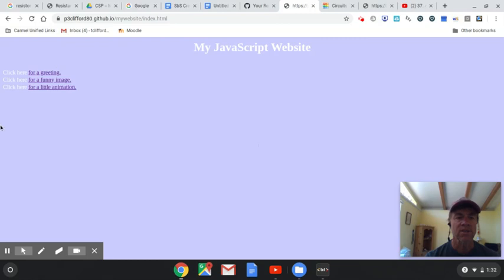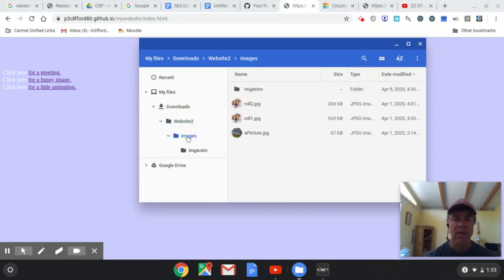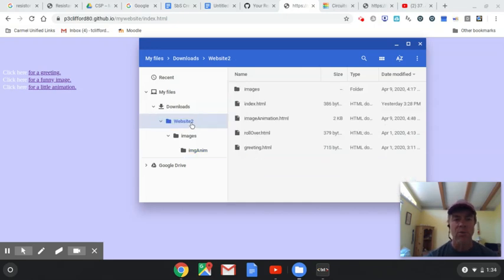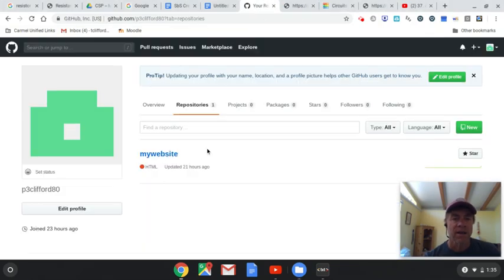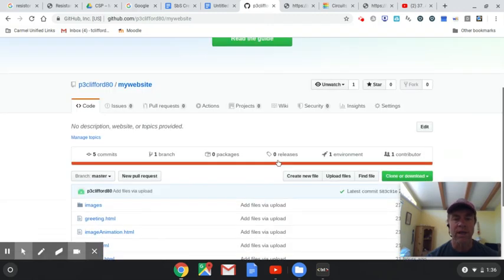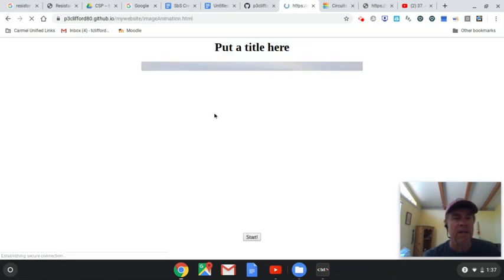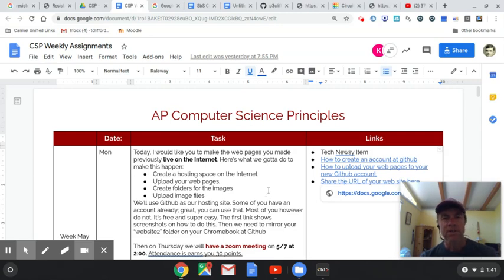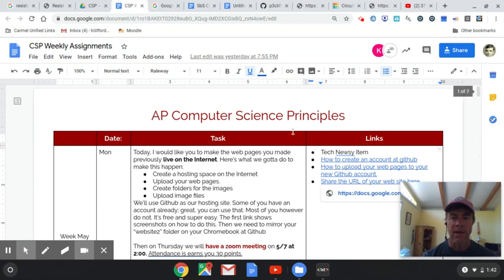Quick Overview of Today's Assignment